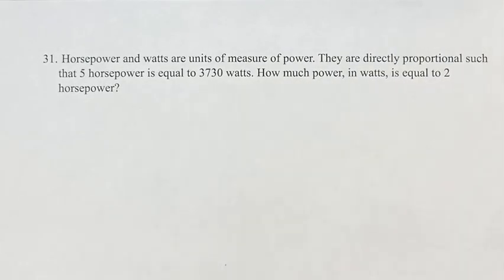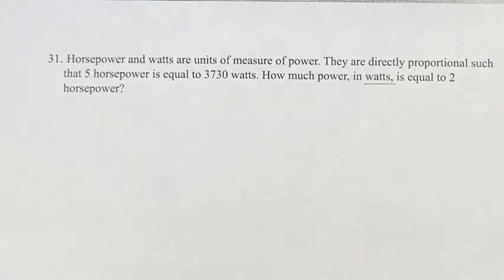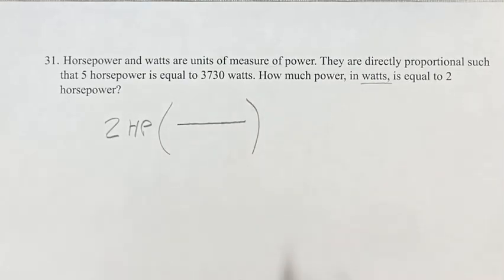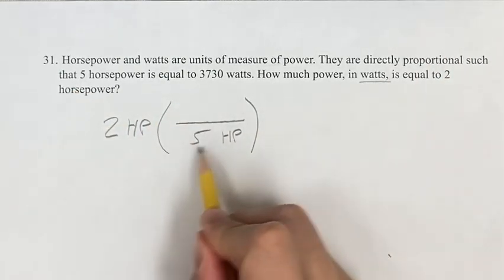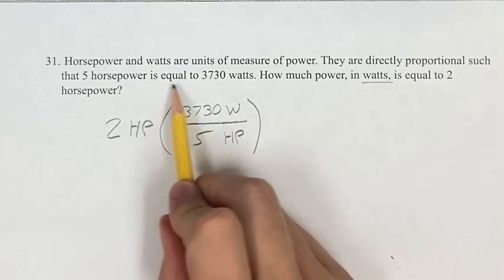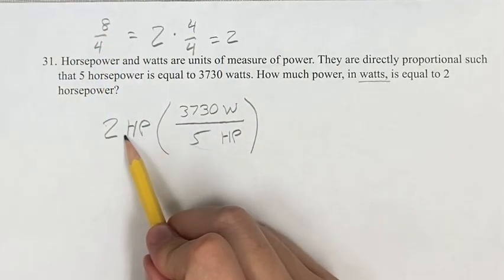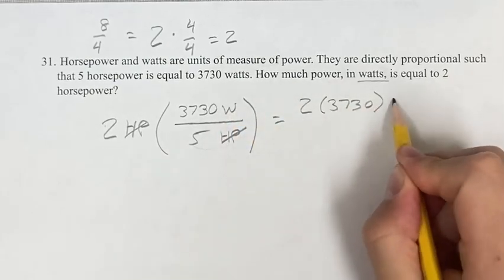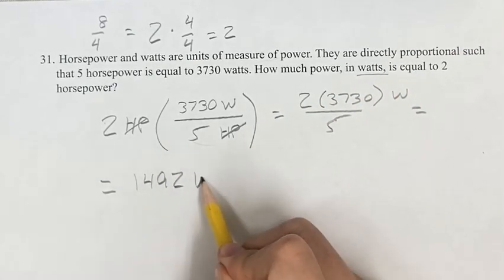31. Horsepower and watts are units of measure of power. They are directly proportional such that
31. Horsepower and watts are units of measure of power. They are directly proportional such that 5 horsepower is equal to 3730 watts. How much power, in watts, is equal to 2 horsepower?

Problem 31